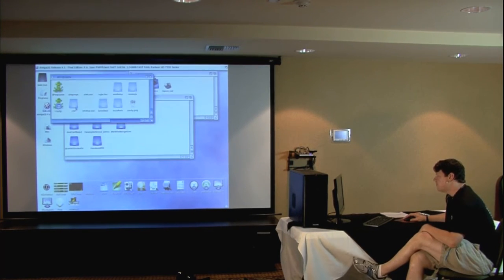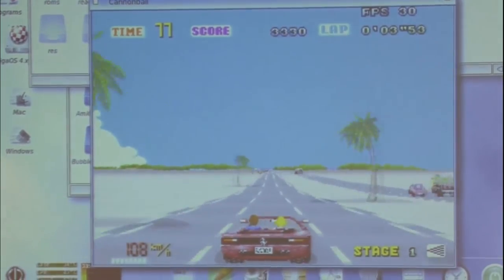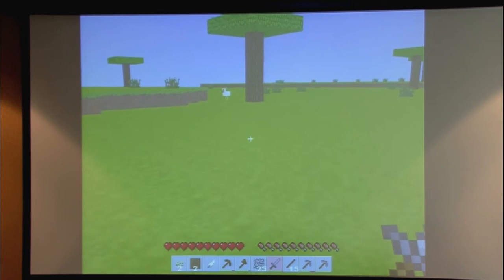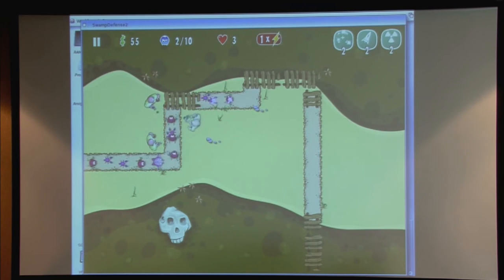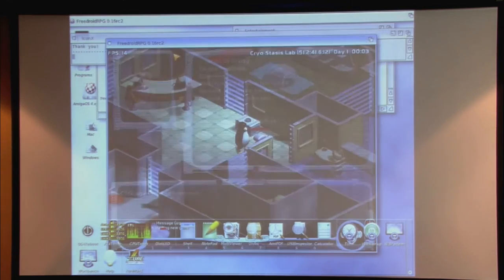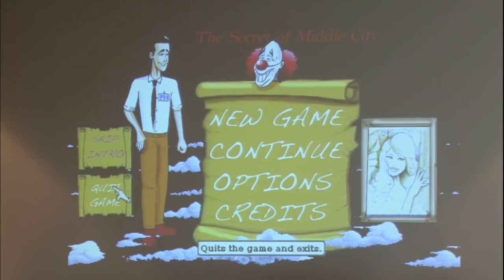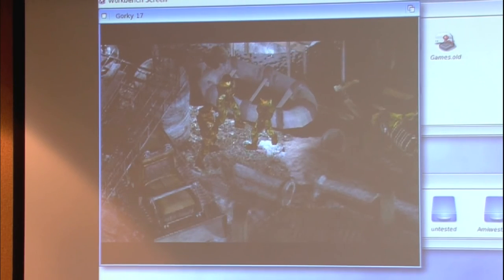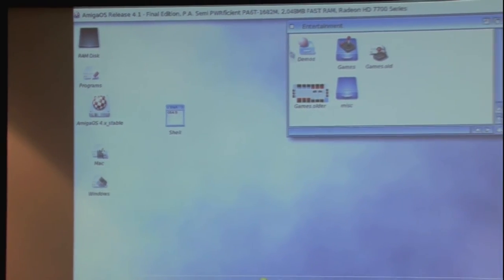Bill Bosari at the Amiwest Show 2015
At the Amiwest Show in Sacramento, California, Bill Bosari describes some of the latest games to run under Amiga OS 4.x.  Filmed on October 18 by Robert Bernardo